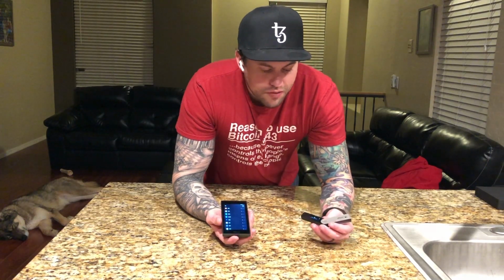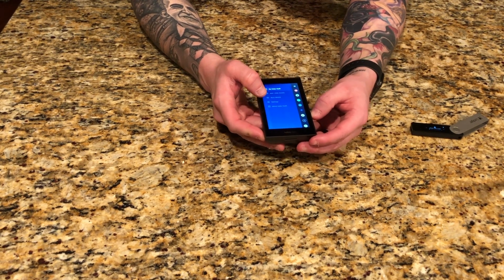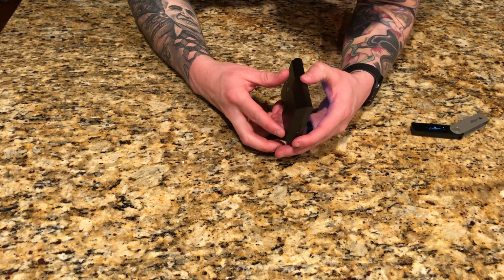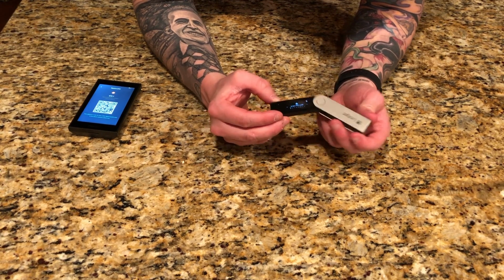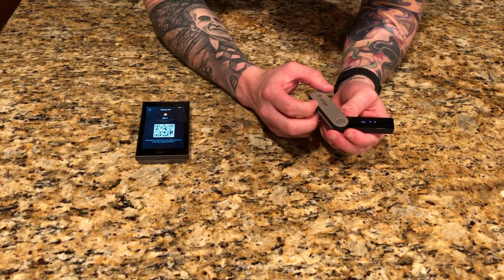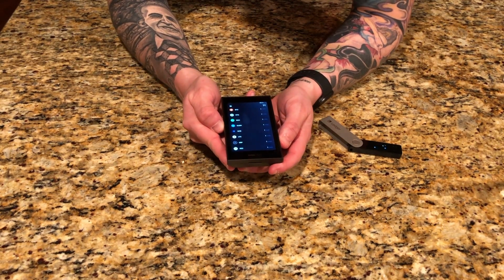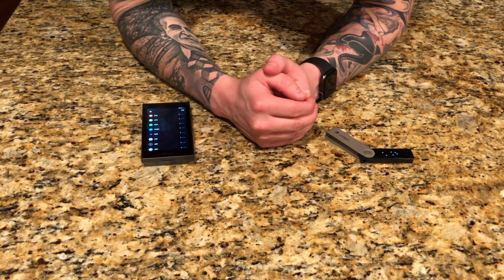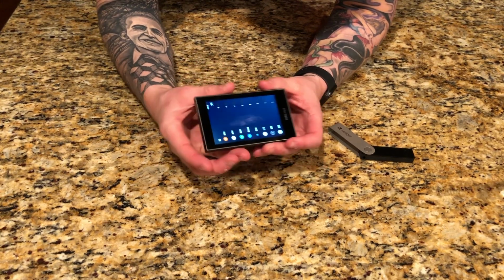[NEW] Ledger Nano X vs. Cobo Vault Pro (2021) | Which Wallet Is Safest?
In this video, I do a hardware wallet comparison between the Cobo Vault Pro and the Ledger Nano X. I look at 3 categories when making my decision: Security/Form Factor/Design, Coin Support, and Price.

ETH ADDRESS ► 0xE919808E2ECda912D70aDb572bF40aCF844c97bd
BCH ADDRESS ► qplsvpngu6ry85kknvqeng4hwgx7rhkmucu53cj6ma
ZEC ADDRESS ► t1PNHzhrgKiRukcvkSsGosmnyHjiBLB45gA